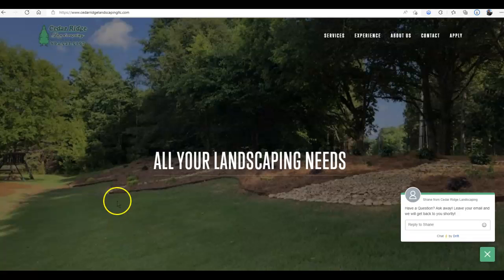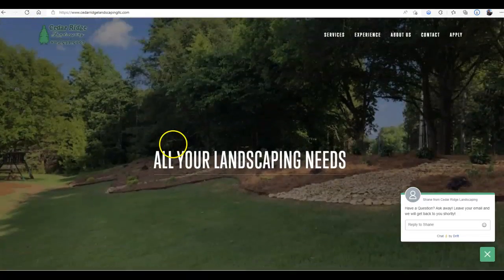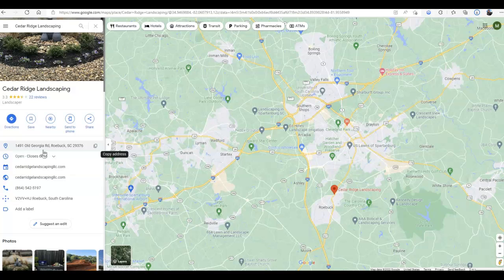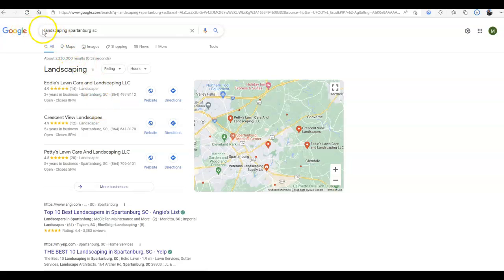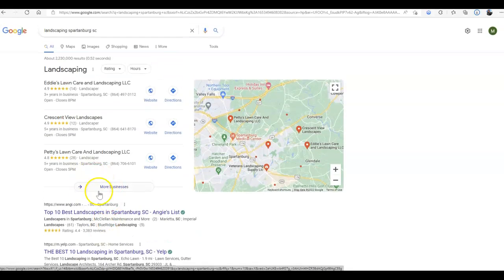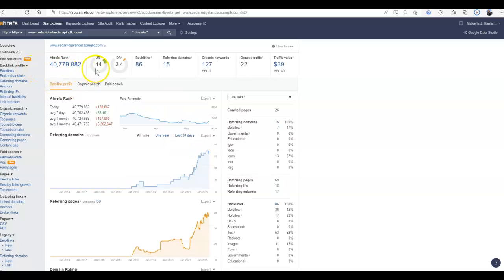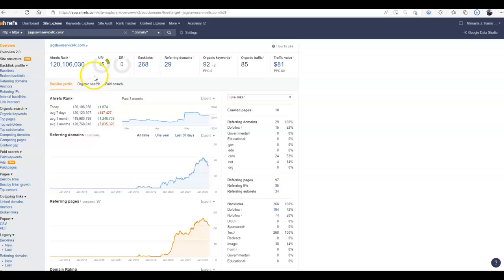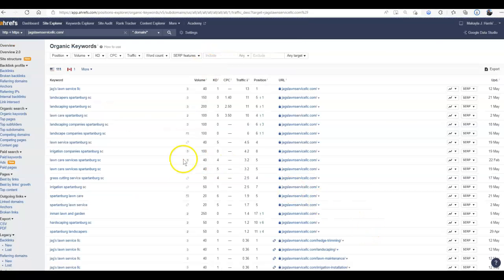Cedar Ridge Landscaping Roebuck SC